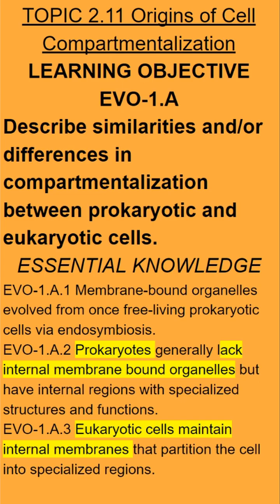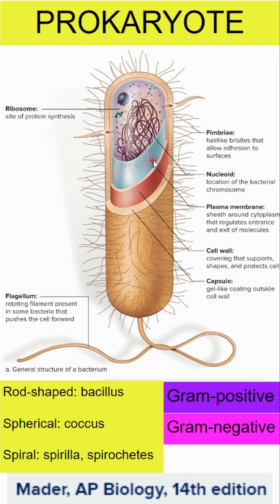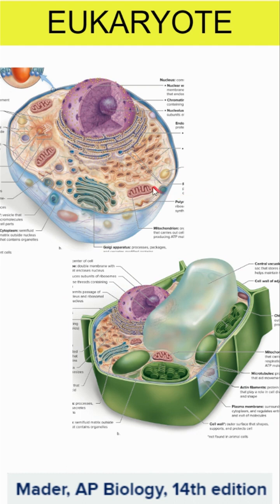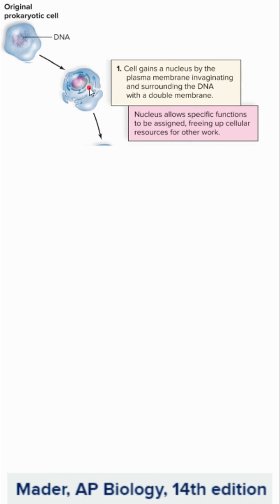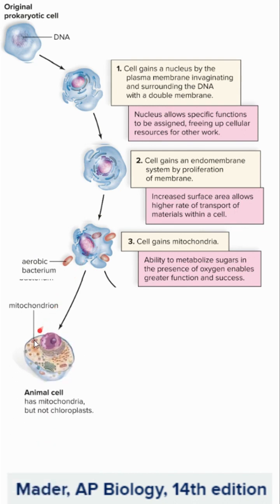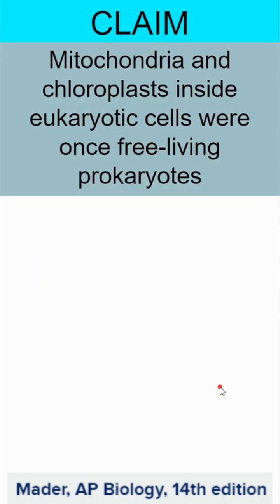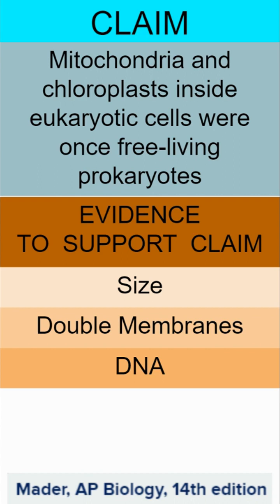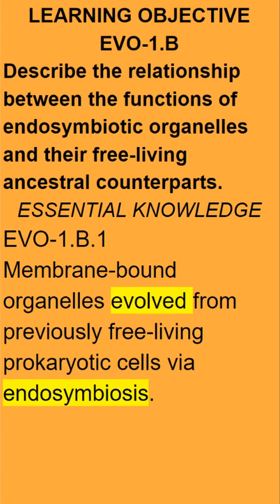AP Bio 2.11 Prokaryotes and Endosymbiotic Theory